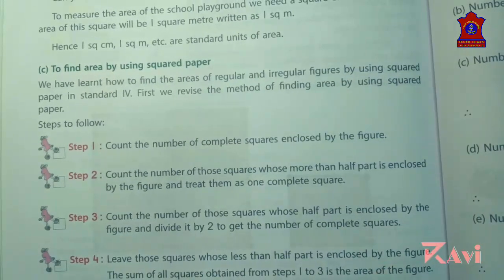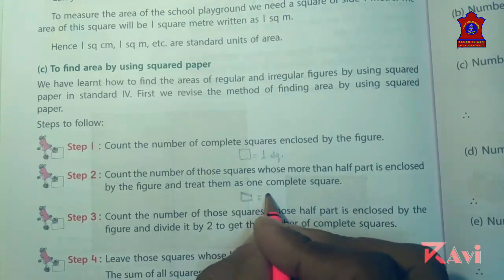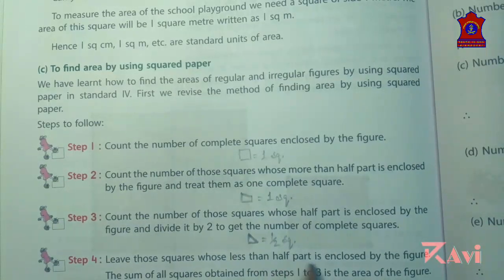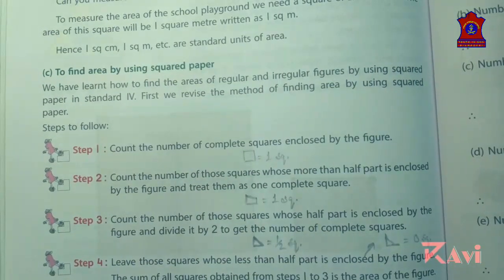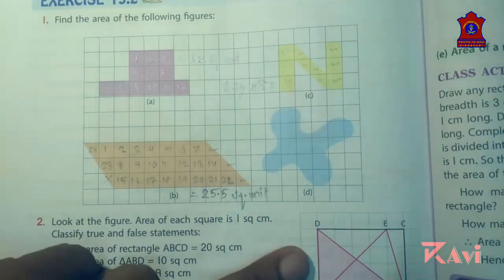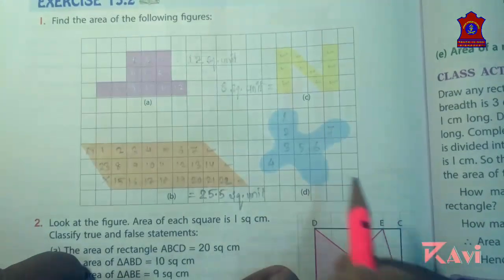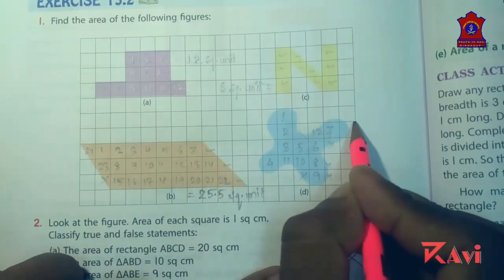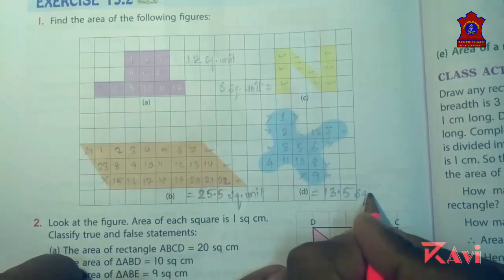Mathematics grade 5 | Ch-13-Perimeter, Area and Volume-Ex-13.2 | APS BINNAGURI